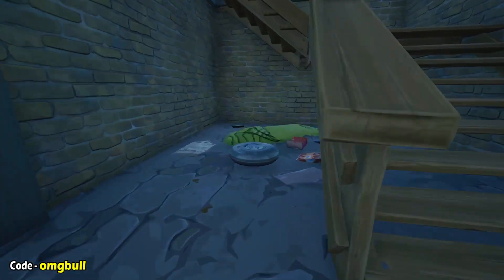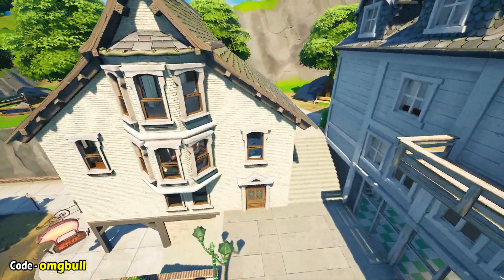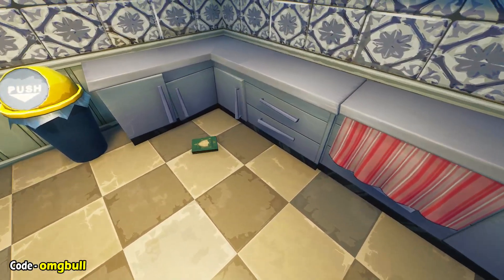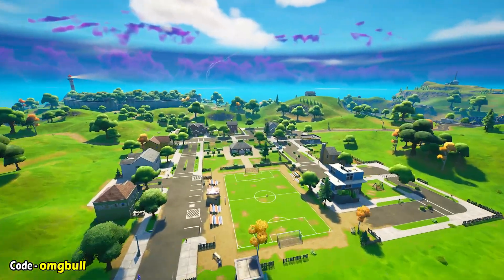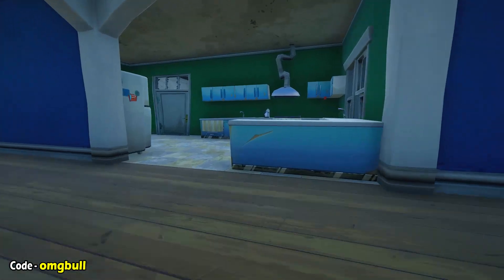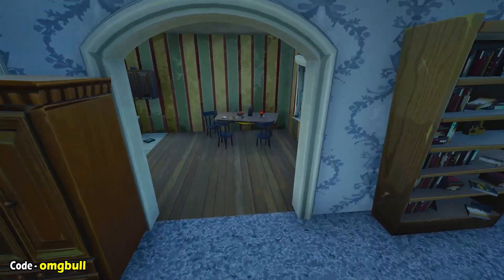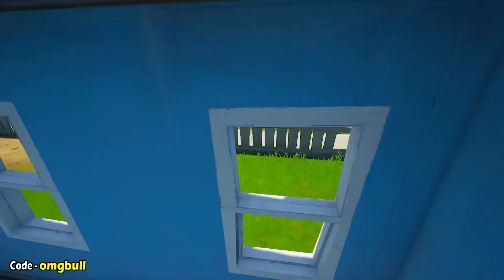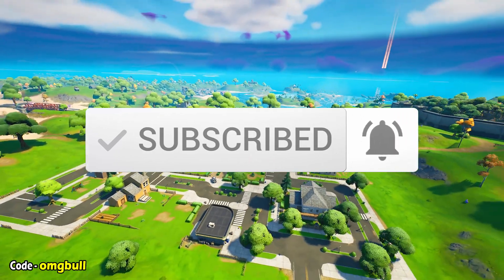Collect Cookbooks from Pleasant Park and Craggy Cliffs! ALL LOCATIONS! Fortnite Week 14 Challenges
Collect Cookbooks from Pleasant Park and Craggy Cliffs! Fortnite Week 14 Challenges